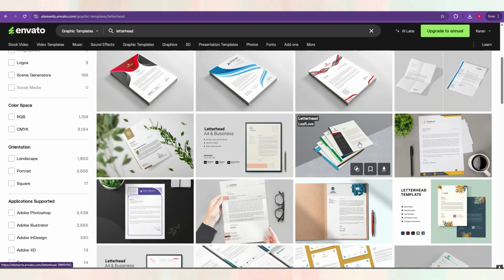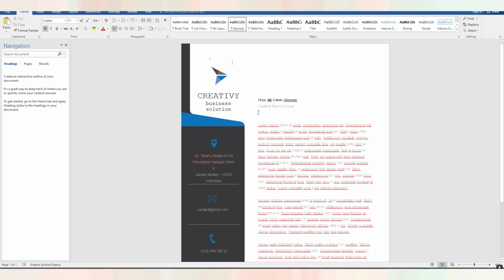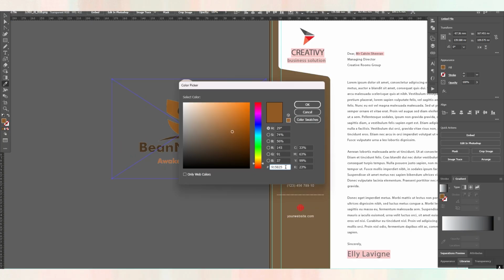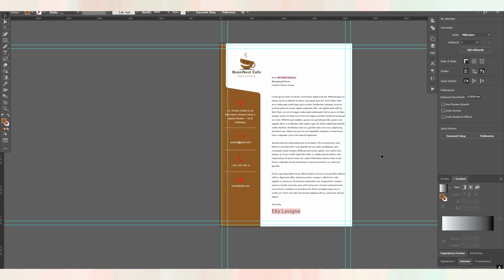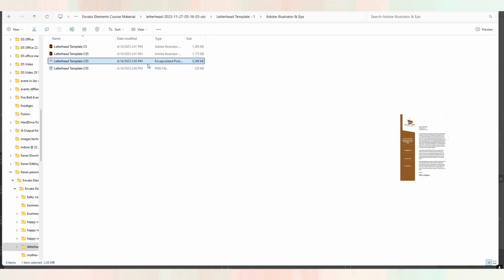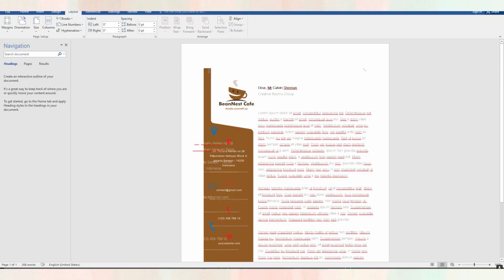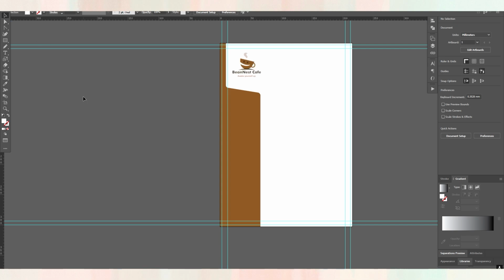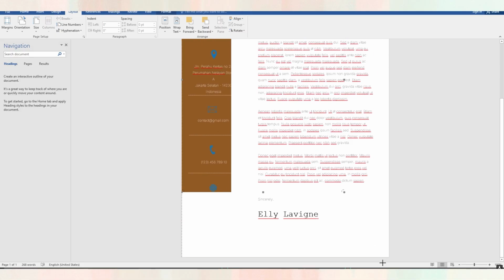Envato Elements का उपयोग करके कंपनी का लेटरहेड कैसे बनाएं